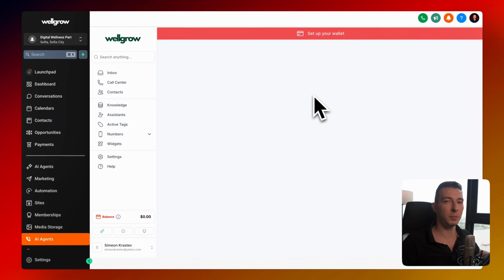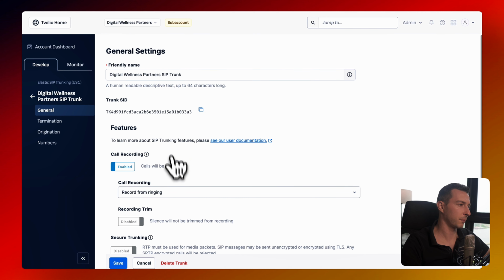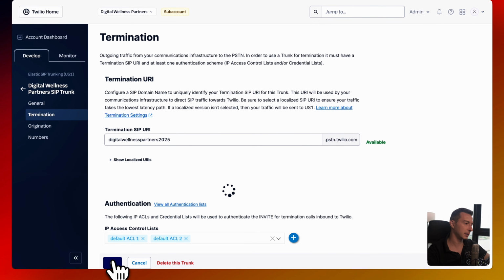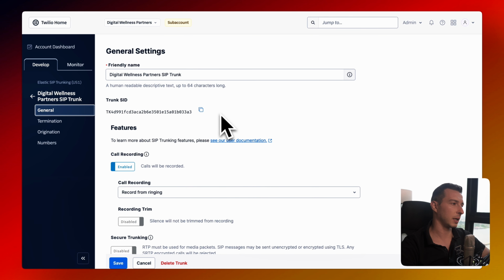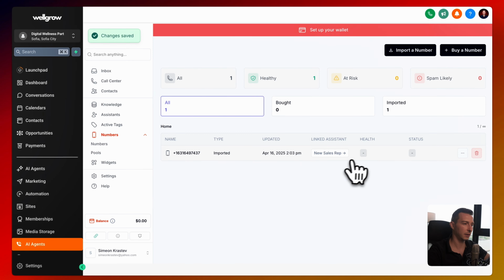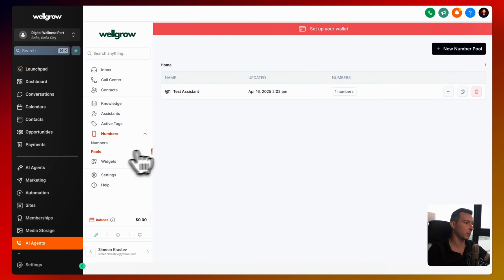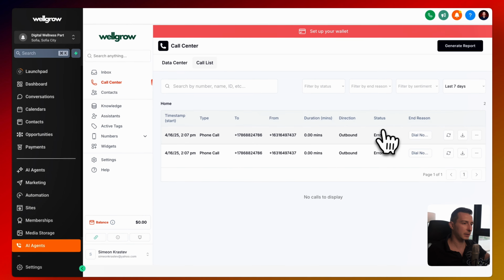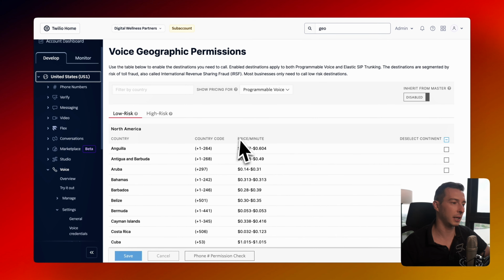SIP Trunking From Start To Finish